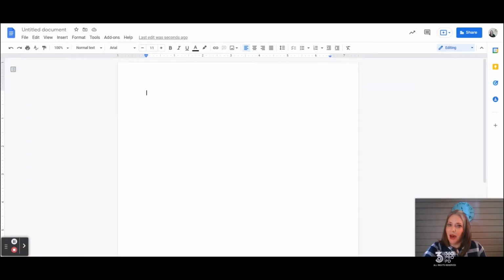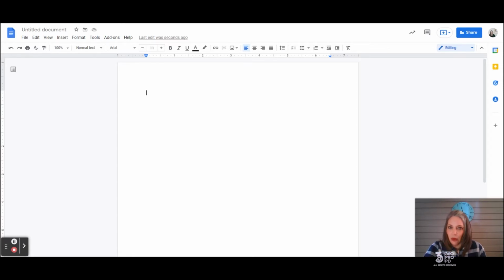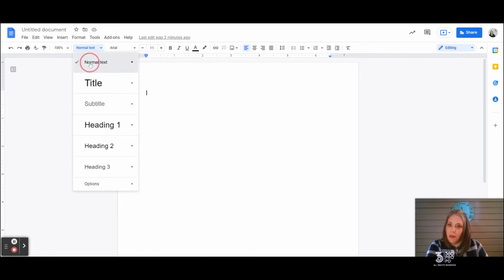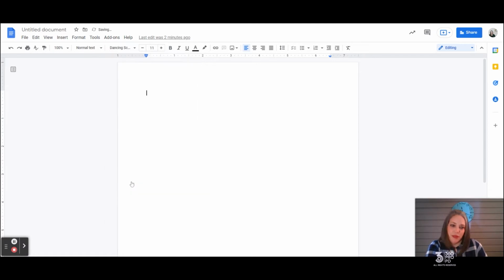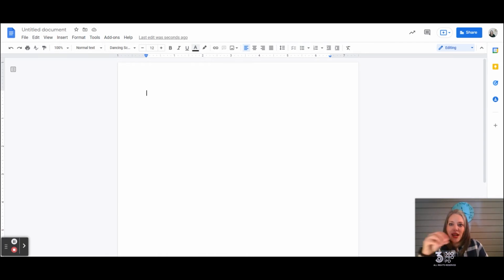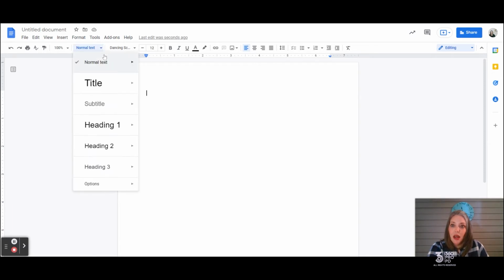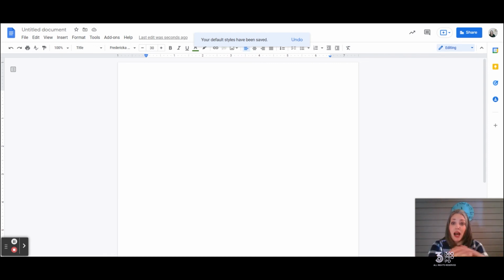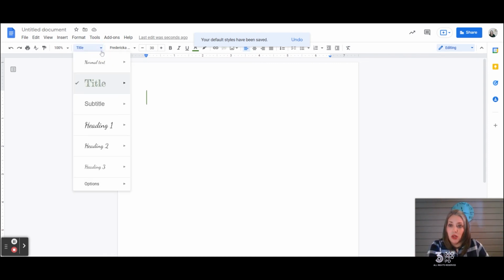Default Fonts in Google Docs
Personalize your Google Docs experience by selecting and setting your default fonts. We show you how to create different defaults for different text types including font style, color, and size.